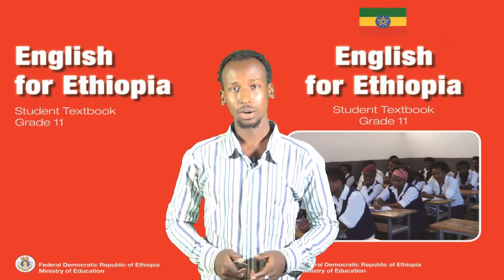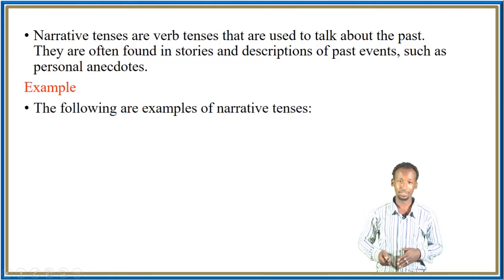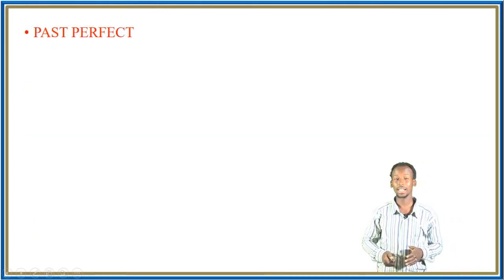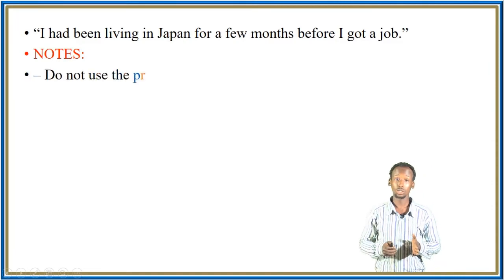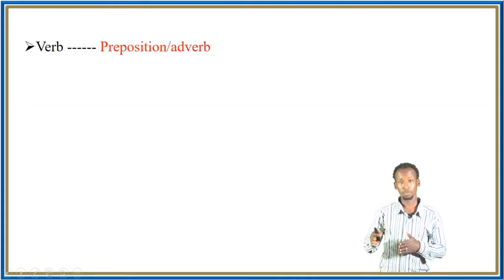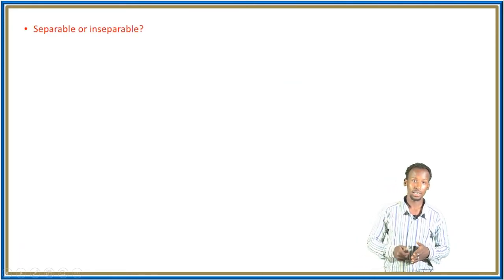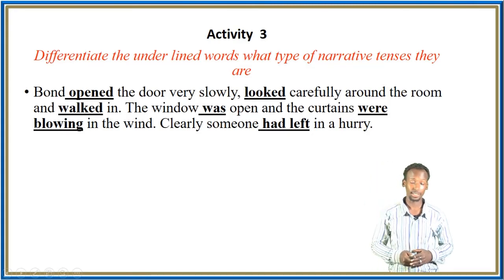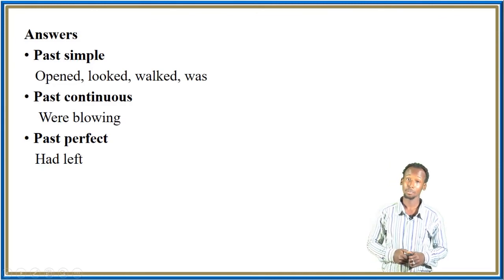English G11 U6 L3